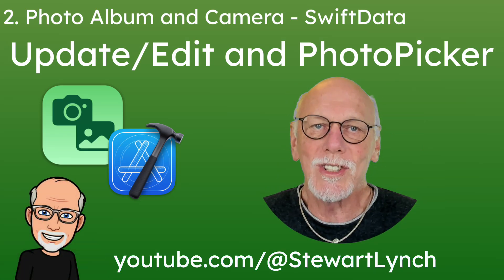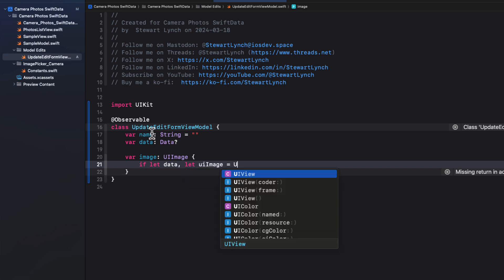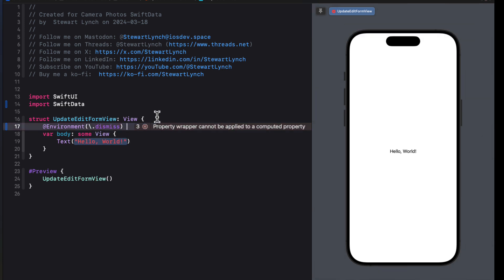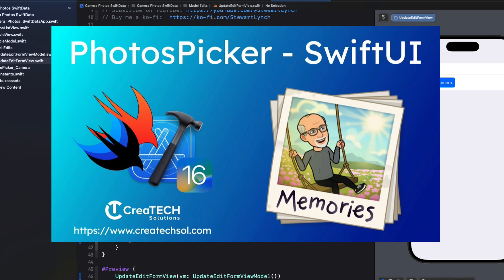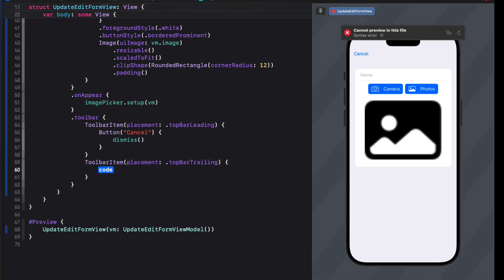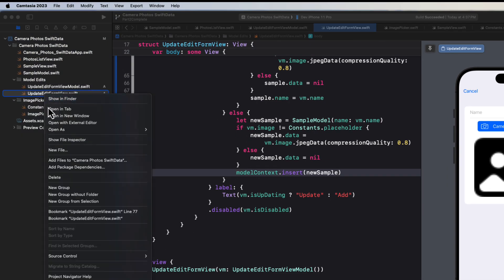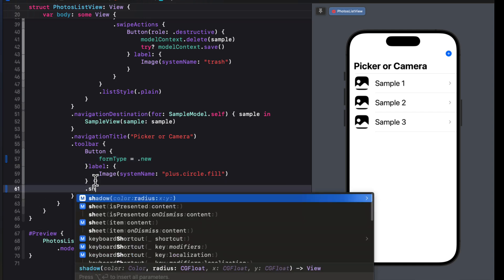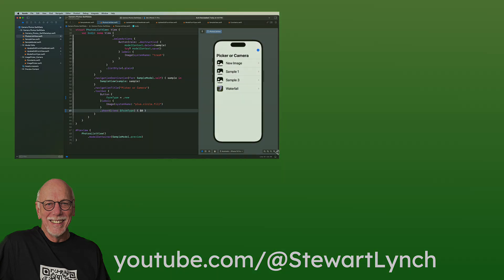2. Camera Photos SwiftData: Update/Edit and PhotoPicker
This is the second in a series of 3 videos where I will show you how to add a photos picker or choose,  and use a camera to take photos and persist those photos to a Swift Data data Store.
In this video, you will create a viewModel and view for presenting both updates and the creation of new objects for your data store and use the PhotosUI photoPicker for choosing a photo from your photo album to update the data property in the SwiftData model.

Table of Contents:
0:00 Introduction
1:15 UpdateEditFormModel
4:58 UpdateEditFormView
7:54 PhotosUI and PhotosPicker
13:20 FormType Enum
15:32 Presenting the Form

AppCoda Books
Beginning iOS 16 Programming with Swift (SwiftUI + UIKit)